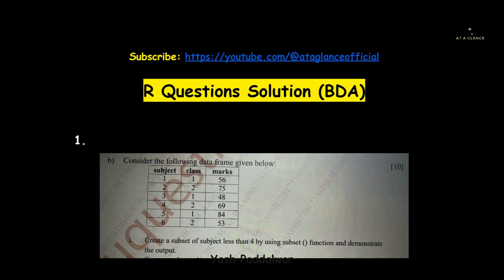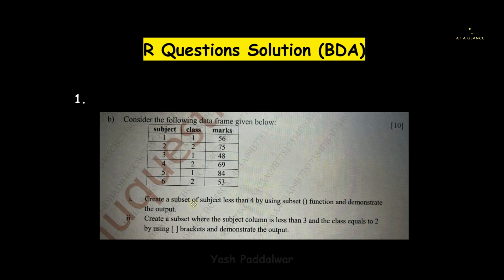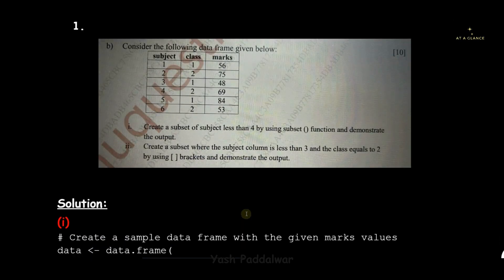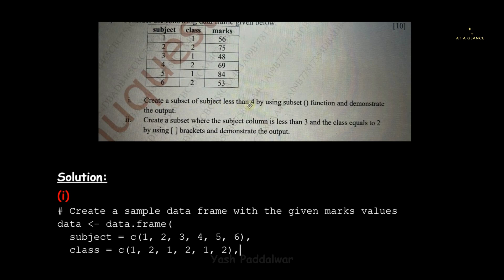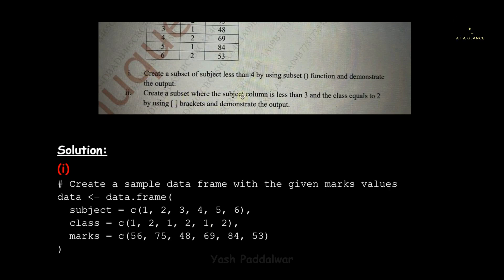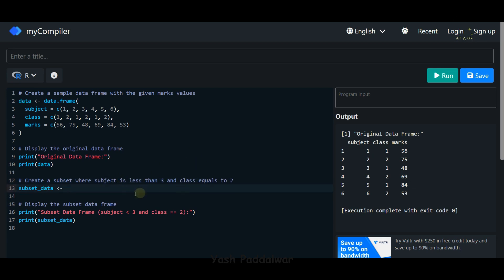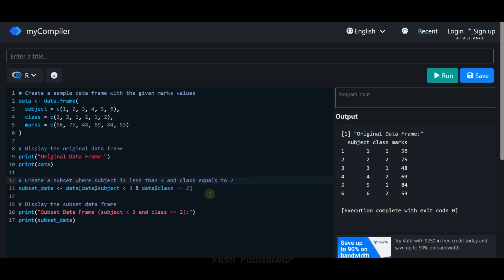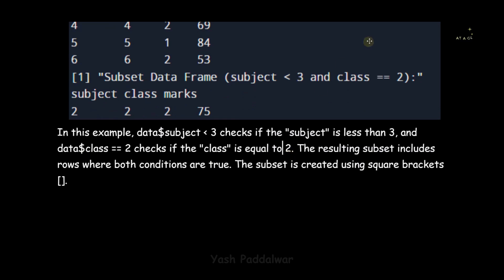R Programming - Example 1 | Big Data Analytics | Frequently Asked Question Solved | Full Code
Unlock the secrets of acing your university exams with our in-depth R programming tutorial! 🚀 In this video, we tackle a challenging 10-mark problem frequently encountered in question papers. Watch as I break down the solution, demonstrating the power of R's subset function, the versatile [] operator, and expert techniques for creating data frames and subsets.

🔍 Whether you're a student preparing for exams or an R enthusiast keen on refining your skills, this tutorial offers a comprehensive walkthrough. Each line of code is explained with clarity and precision, ensuring you grasp the intricacies of R programming.

🖥️ Topics covered:

Mastering the subset function in R
Unlocking the potential of the [] operator
Crafting data frames like a pro
Creating subsets using various techniques and conditions
👩‍💻 Join me in this educational journey as we unravel the mysteries of R programming and empower ourselves with the tools to tackle any exam question. 🎓💡

🎬 Don't miss out – hit play now and elevate your R programming skills! 💻✨